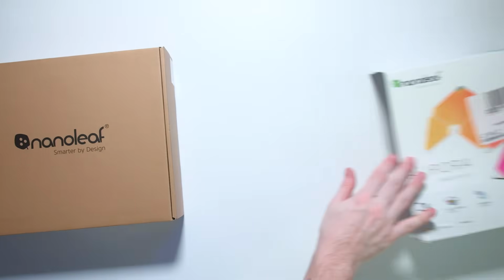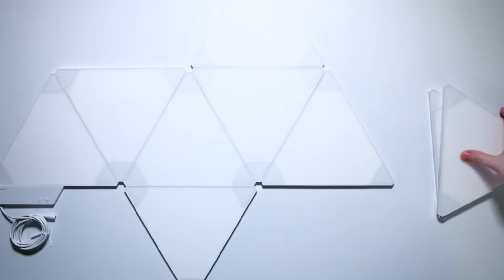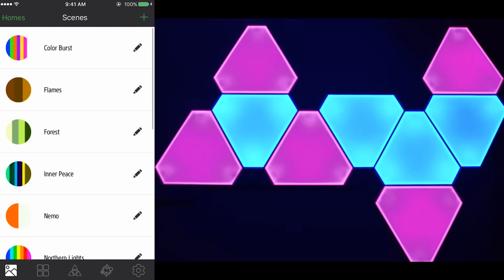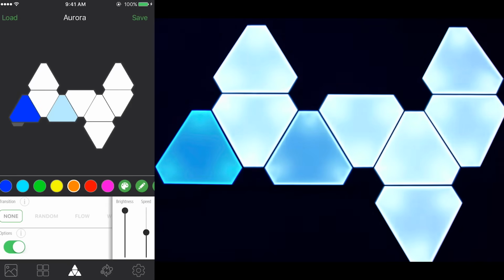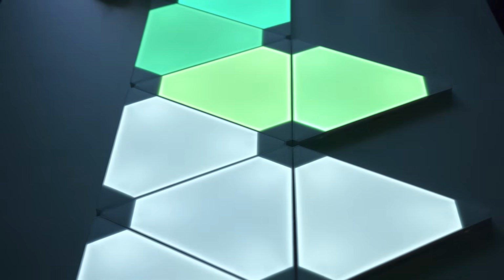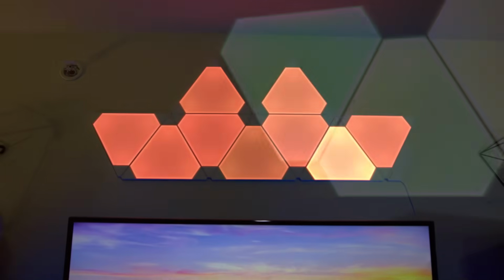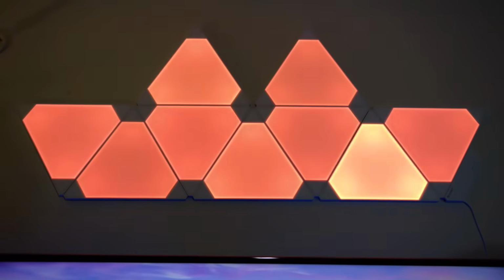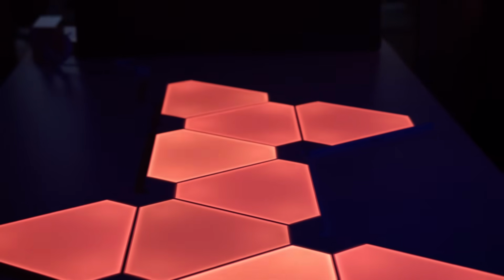Nanoleaf Aurora RGB Light Panels - New Craze?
Products in this video:
Nanoleaf Aurora Smart Lighting Kits NL22-0001TW-9PK